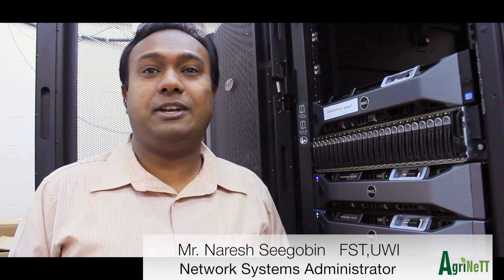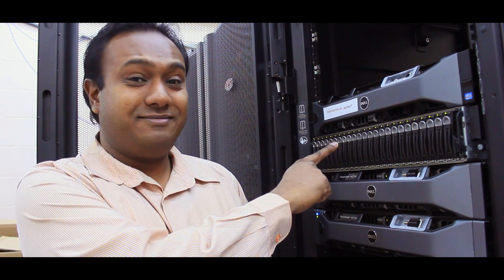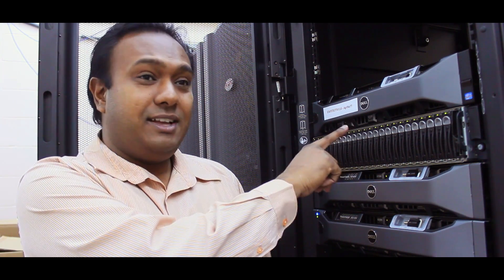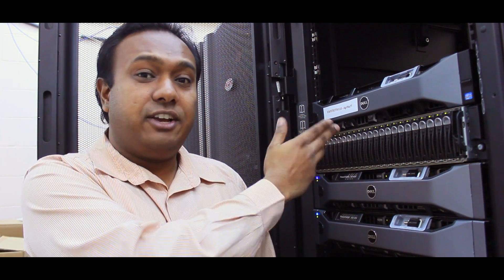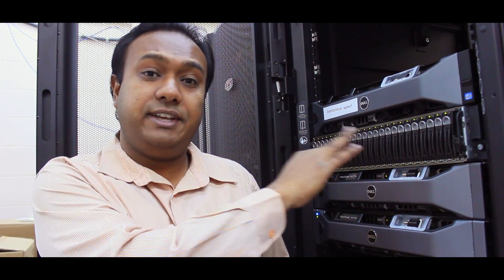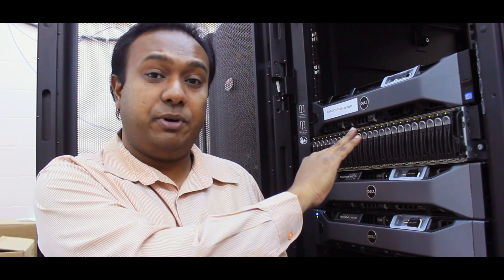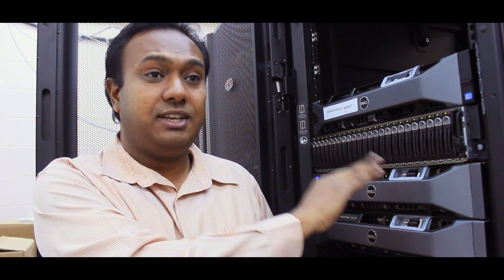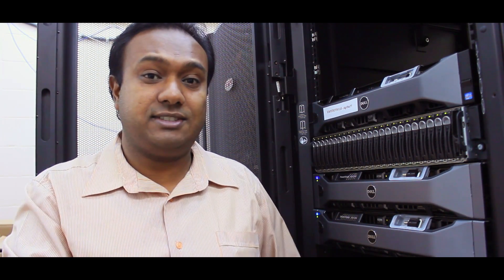AgriNeTT and Open Data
A highlight of the benefits of the AgriNeTT project and a discussion on open data as the source of information.